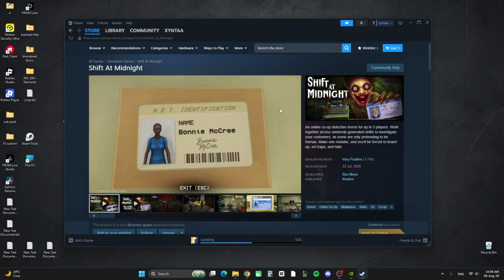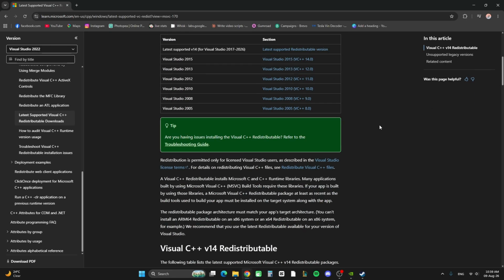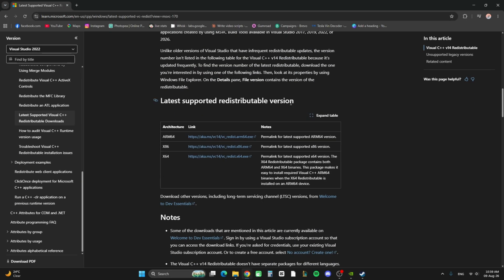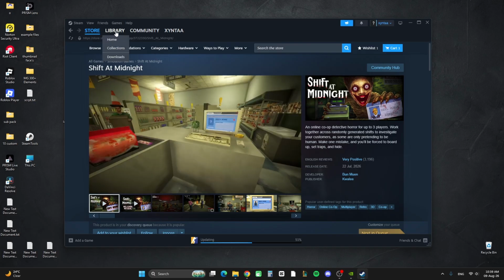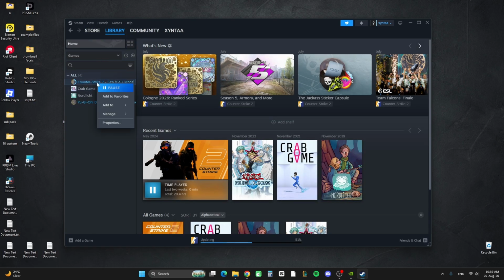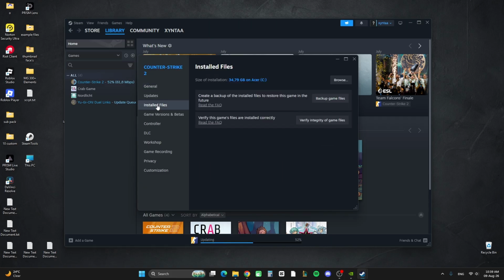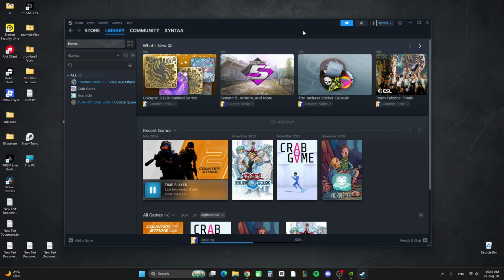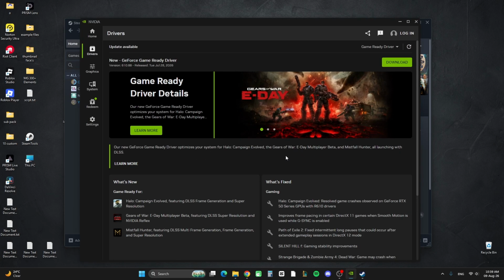How to Fix Shift at Midnight Crashing and Not Launching on Steam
In this video im showing How to Fix Shift at Midnight Crashing and Not Launching on Steam